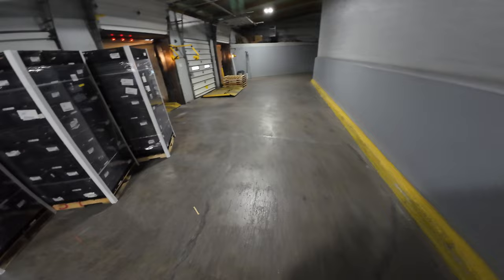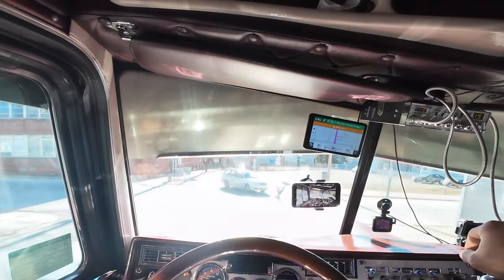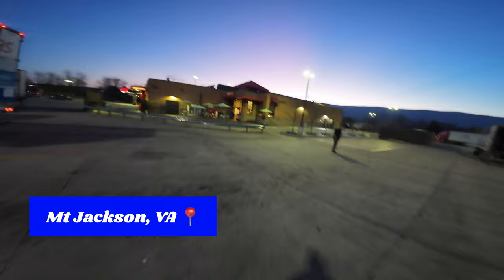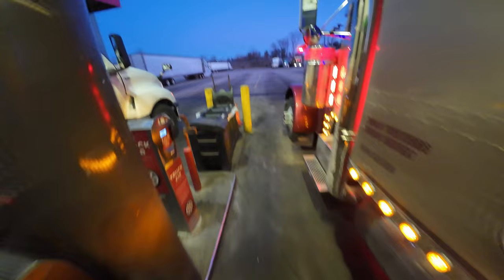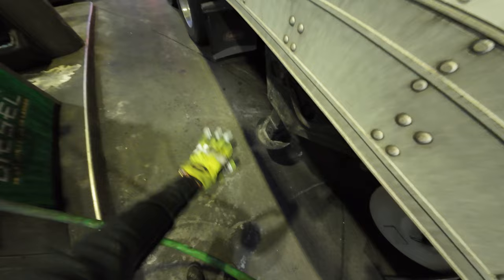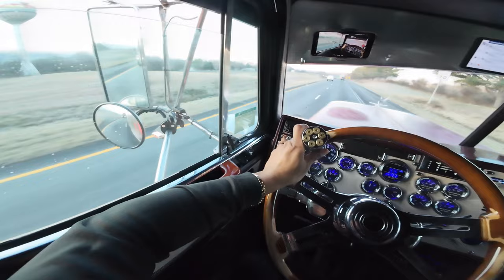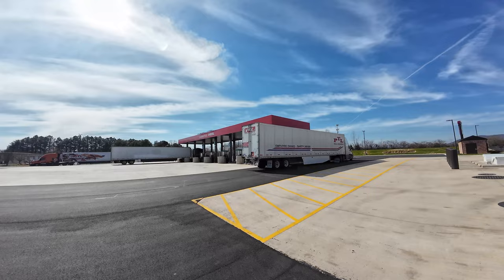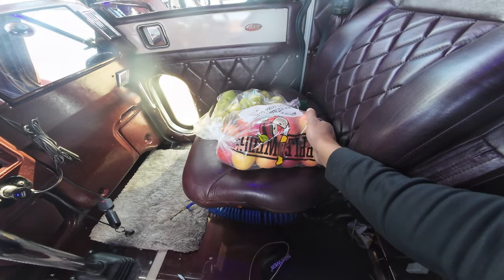This is how fruits are kept fresh for months | Walmart turned me away because my fuel was too low!!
Camera used to record my videos
DJI OSMO ACTION